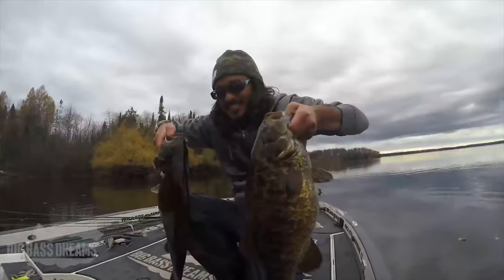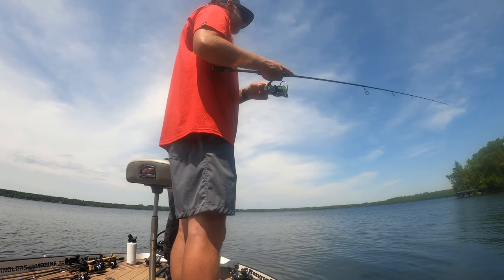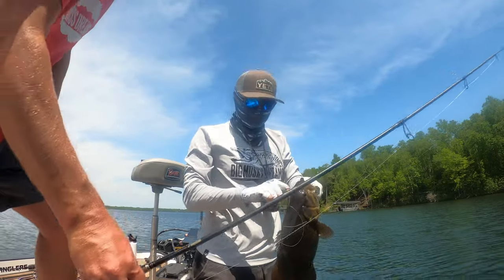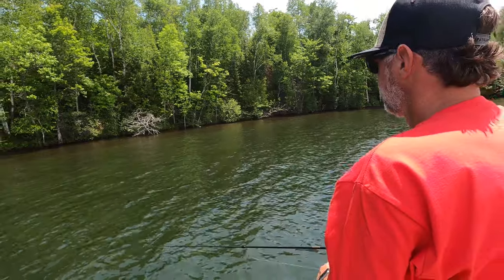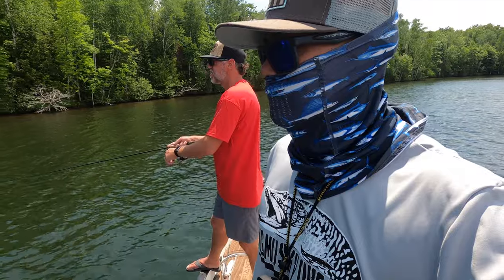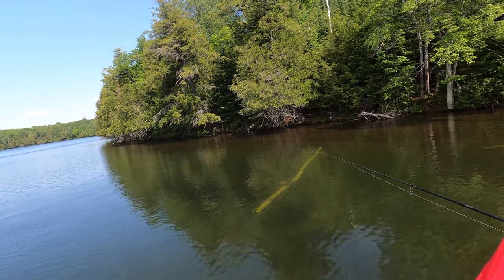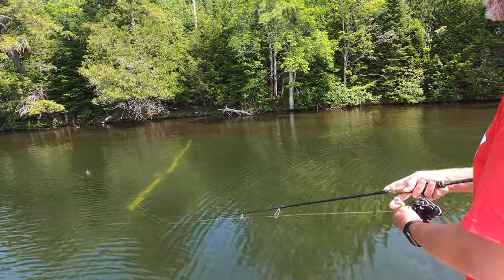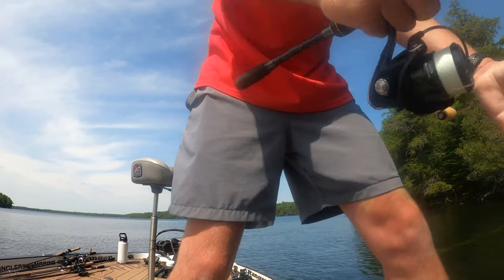How Many Hazedong's Does It Take to Catch Mid-West Smallmouth Bass? - BBDPersonalTraining Session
Welcome back to the Big Bass Dreams channel everybody!  Today we are joined with Chris Haffner and @OliverNgy breaking down Mid-West water for giant Smallmouth Bass! Will these guys beat these fish to the boat or will they be beaten instead?

When you guys order product through these links it directly supports this channel.  Thank you guys for the support!

For a DEEPER Dive with content not available to the public

Tackle Breakdown -